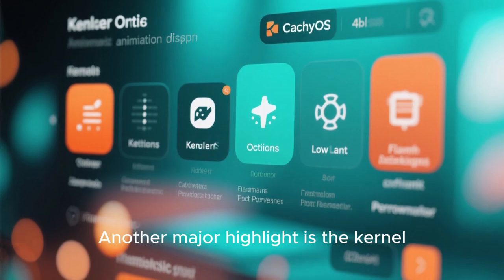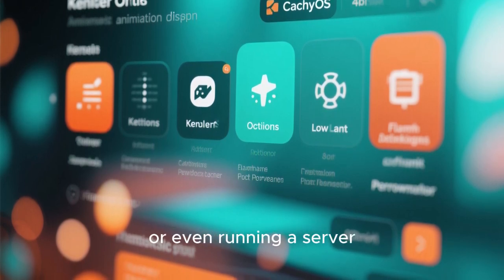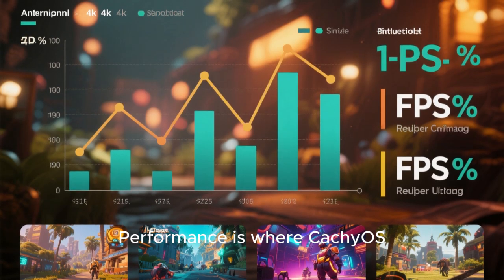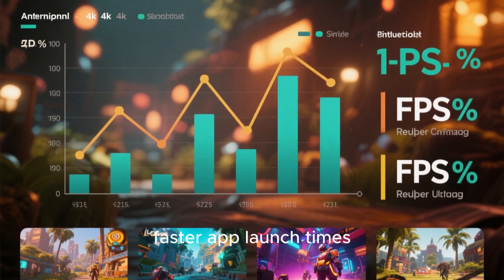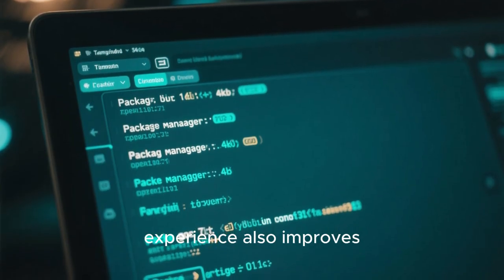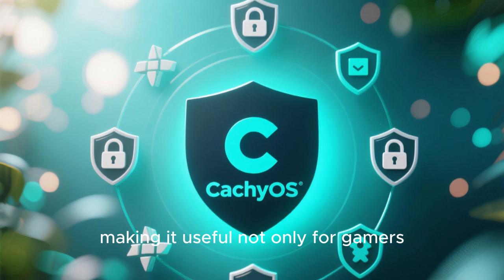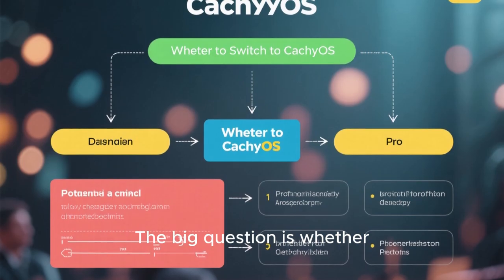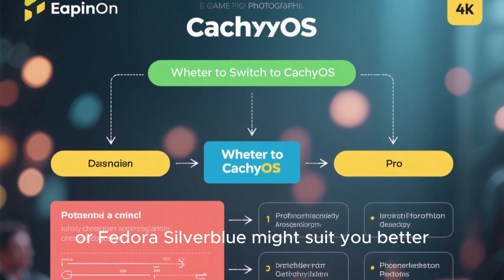CachyOS Explained: The Fastest Arch-Based Linux for Gaming & Performance?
In this video, we take a deep dive into CachyOS — a blazing-fast, performance-optimized Arch-based Linux distribution built for gamers, creators, and power users. If you’ve ever wanted Arch Linux with easier installation, better performance, and CPU-specific optimization, CachyOS might be the perfect choice.

We’ll cover installation, kernels, gaming performance, desktop environments, package management, security, and whether you should switch.

If you love fast, responsive, modern Linux systems, this video is for you!

🔥 Topics Covered:
• What is CachyOS?
• Gaming performance improvements
• CPU-optimized packages
• Cachy kernel vs Zen vs Liquorix
• Desktop environments
• Who should use CachyOS?
• Should you switch?